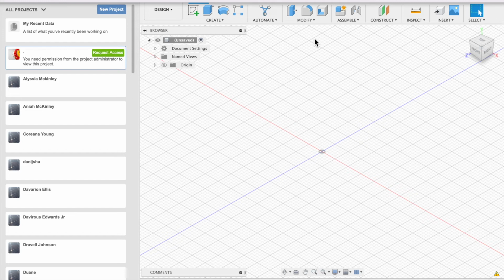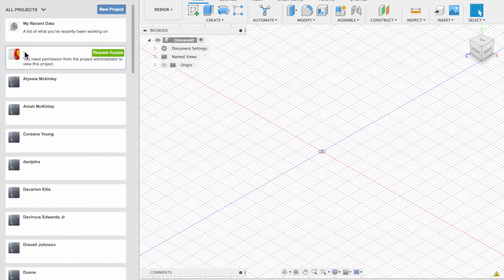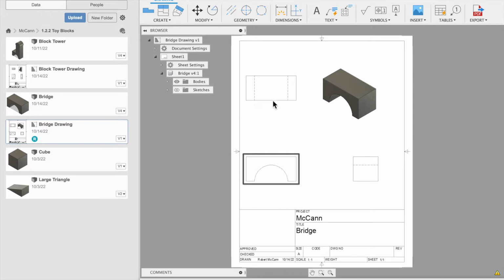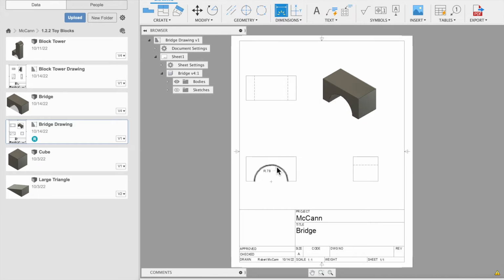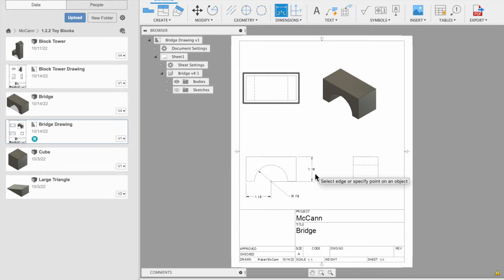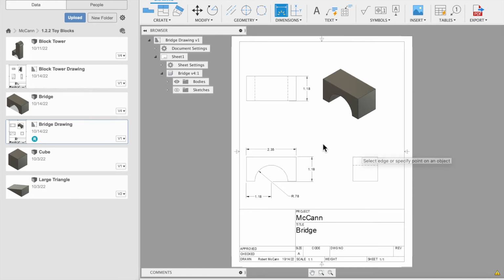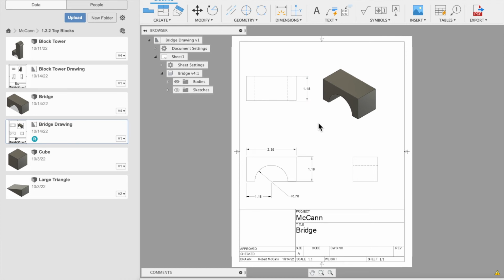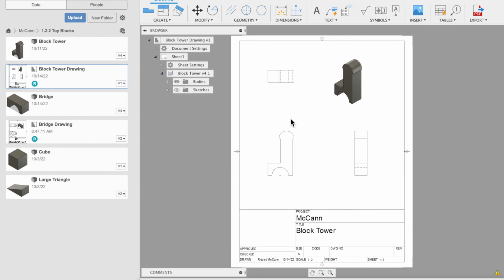Fusion 360 Dimensioning Multiview Drawings